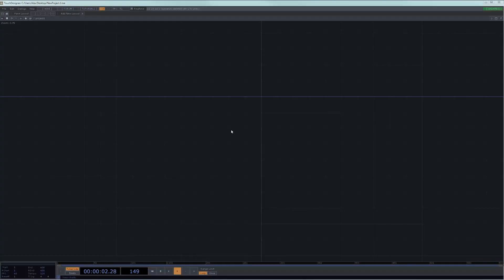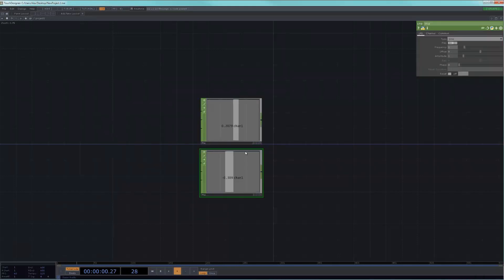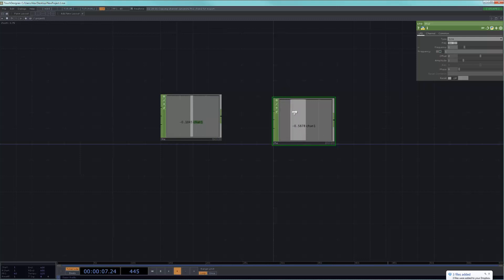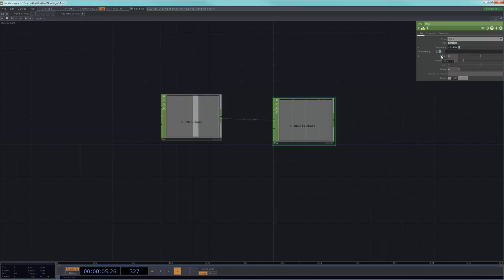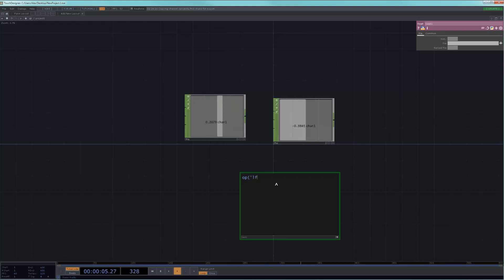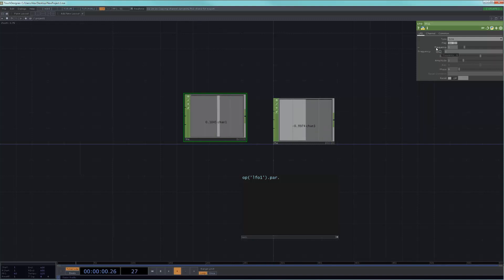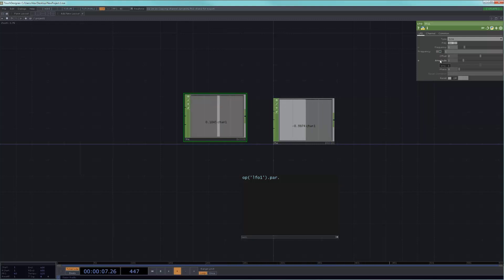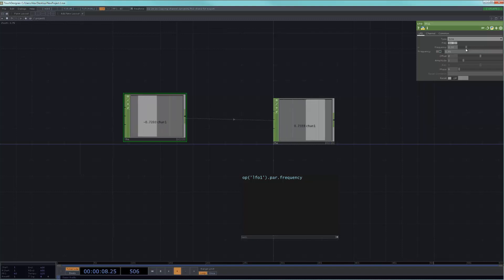02_TouchDesigner 088 Parameter Referencing in Python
A quick look at how to send the values of one parameter field to another using Python

In case the video quality is not good enough, here is the syntax for parameter referencing

op('opname').par.parameterName